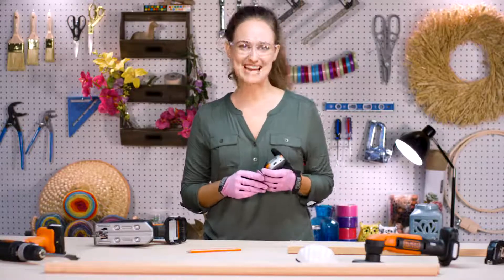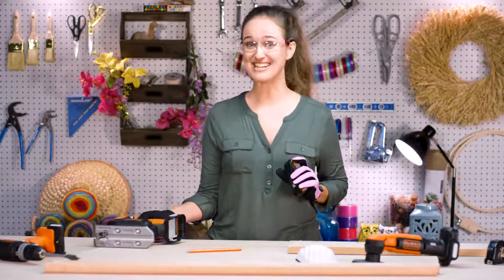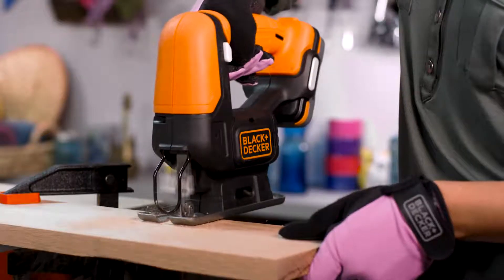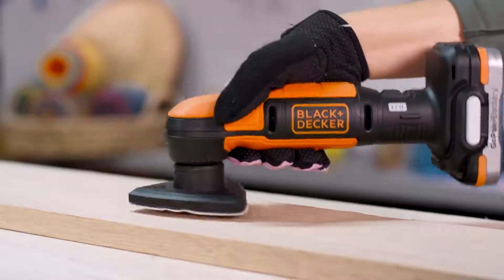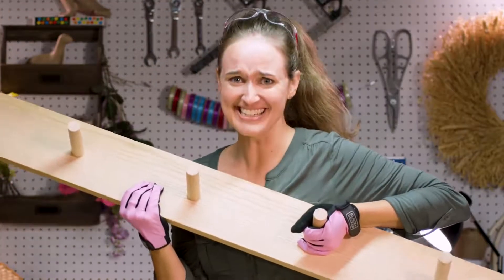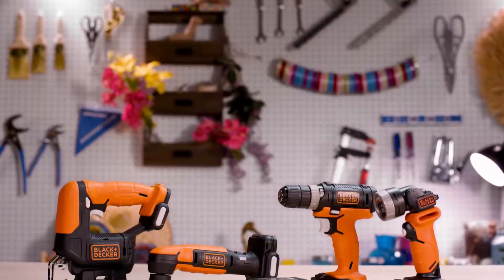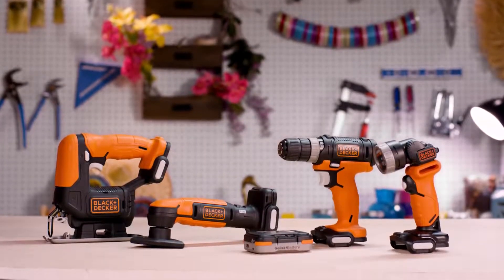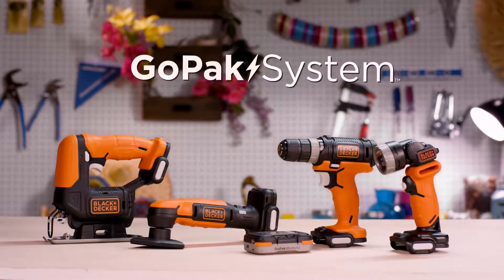It's Showtime with the GoPak System by BLACK+DECKER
The BLACK+DECKER GoPak System (BDCK502C1) helps make you feel like a star. Drill, Cut and Sand with this 4 tool-kit + the battery can charge your phone!